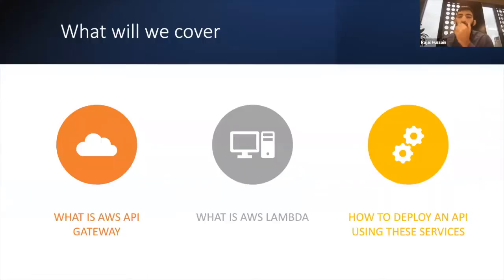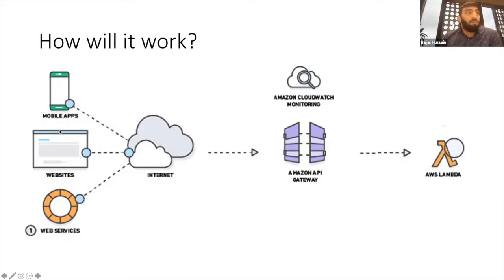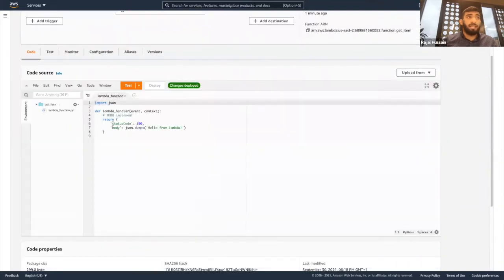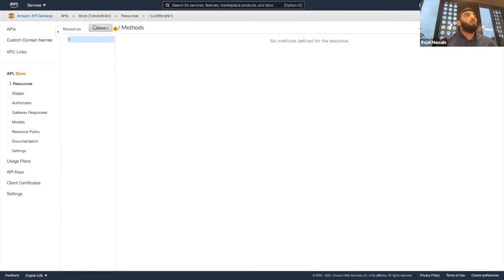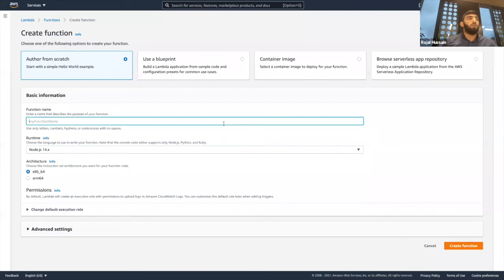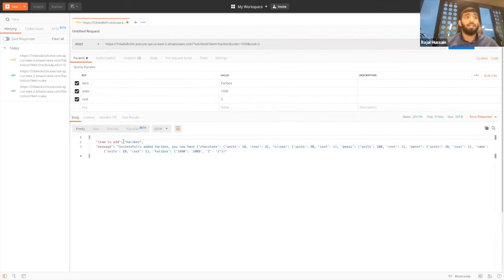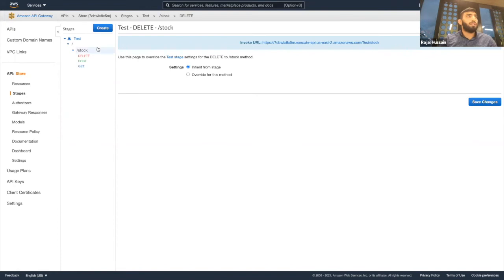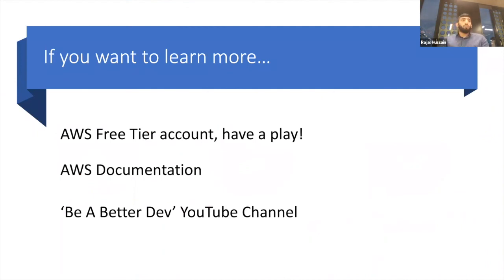Deploy an API using AWS services 'API Gateway' and 'Lambda'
In this workshop with Rajal Hussain from Compare the Market will show you how to deploy an API using AWS services 'API Gateway' and 'Lambda'. You will learn the process of setting up an API using AWS and leave understanding how these two AWS services work.